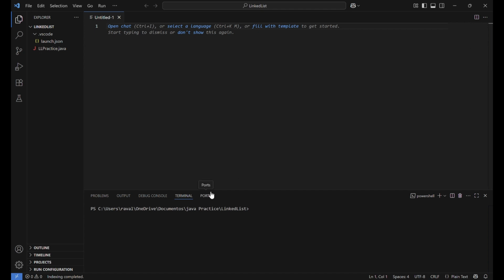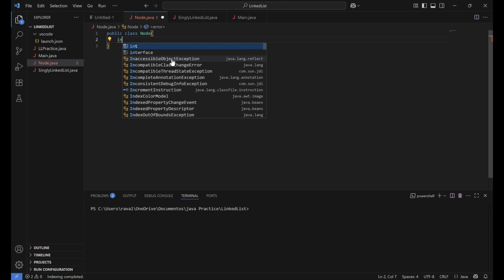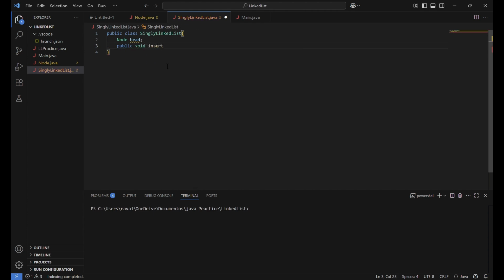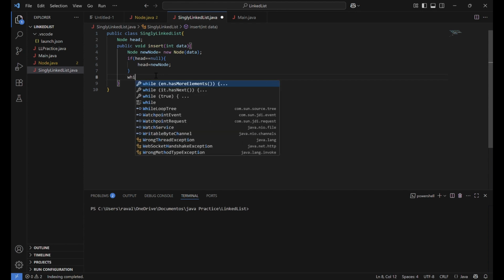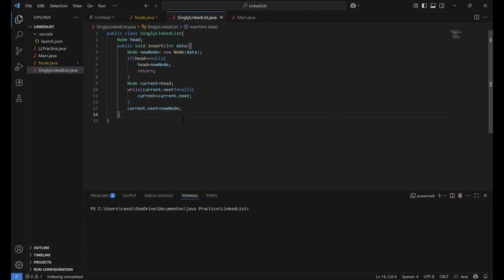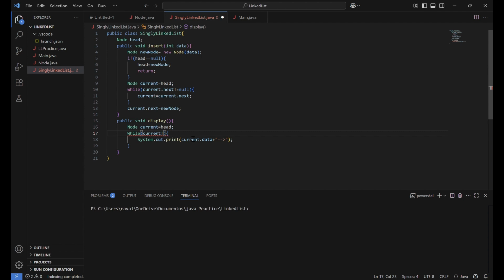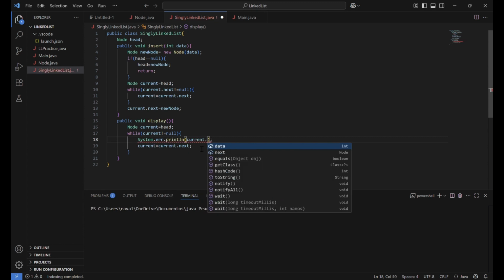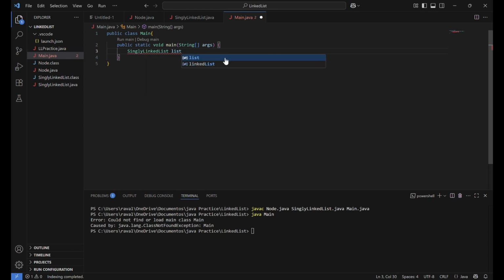Single LinkedList in java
In this video, you will learn:
How to create a Node class in Java
How to insert and delete elements
How to display the linked list